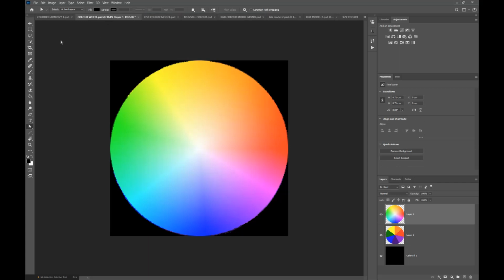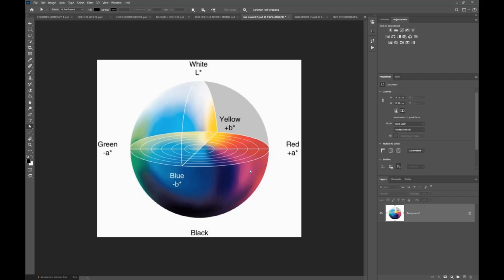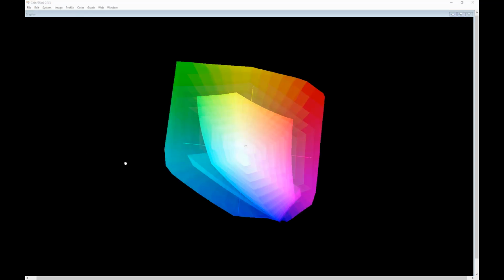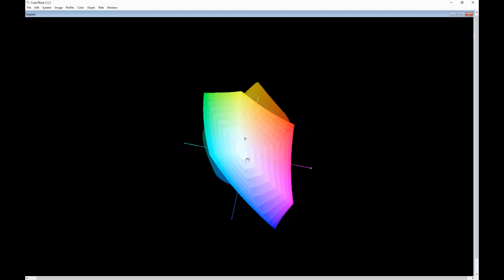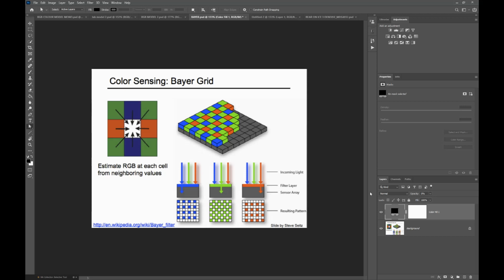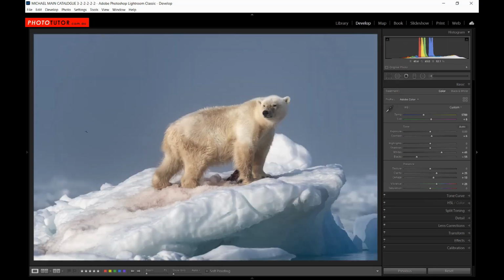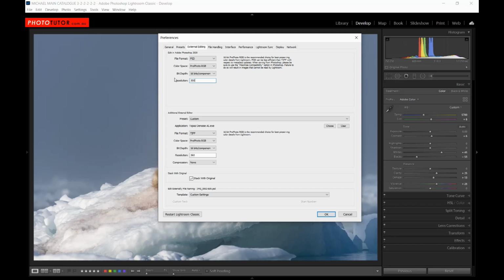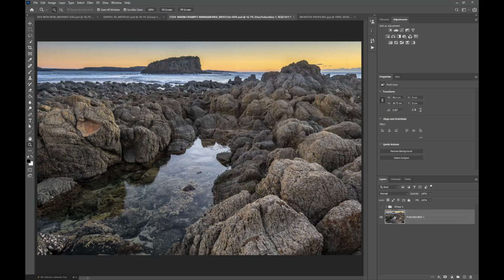UNRAVELLING THE COLOUR MADNESS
In this video we look at how we can make sense of the madness surrounding our understanding of colour and colour perception.  We look at colour models and colour spaces and how they apply to our image making.